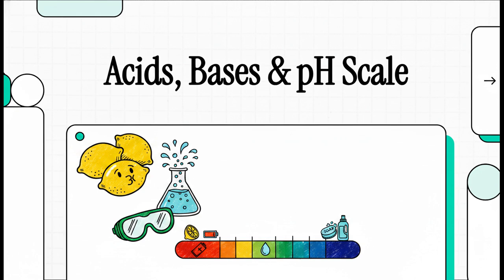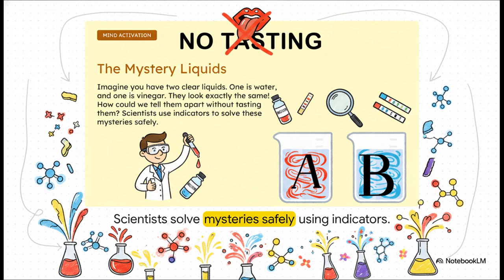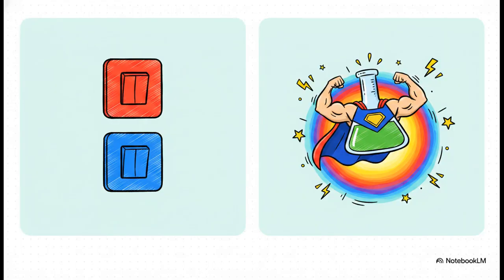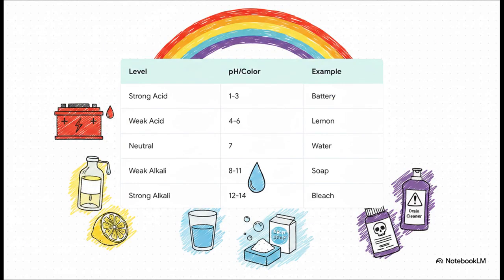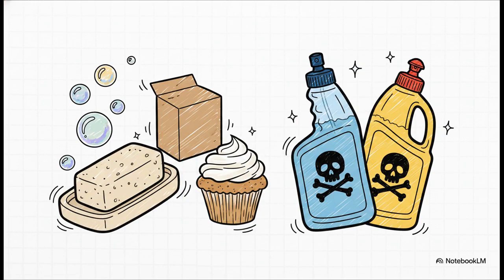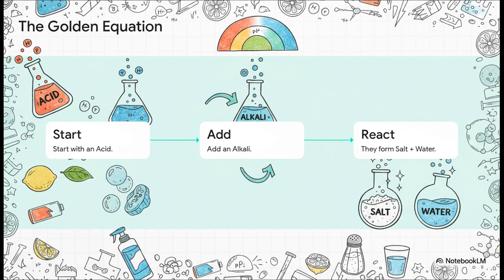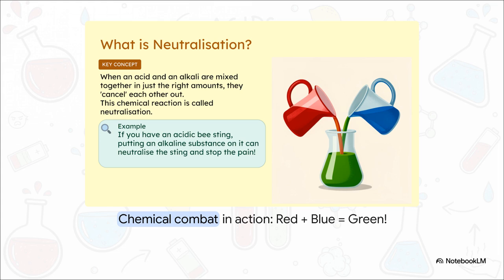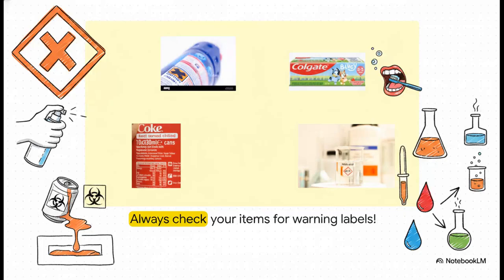The pH Scale Made EASY | Acids, Alkalis & Neutralisation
Discover the fascinating world of acids and bases in this fun and easy-to-understand chemistry lesson! 🔬

In this educational presentation, we explore:
✨ The pH scale and how scientists identify acids and alkalis
✨ How Universal Indicator changes colour to show strength
✨ Neutralisation reactions and how acids and alkalis cancel each other out
✨ Real-life examples, including insect stings, toothpaste, and foods that affect mouth pH

The lesson also includes interactive quiz questions to help learners test their understanding and build confidence in chemistry concepts.

Perfect for:
📚 KS3 Science
📚 Middle School Chemistry
📚 Revision and homework support
📚 Students learning about acids, alkalis, and neutralisation